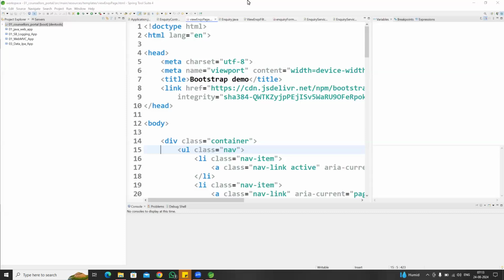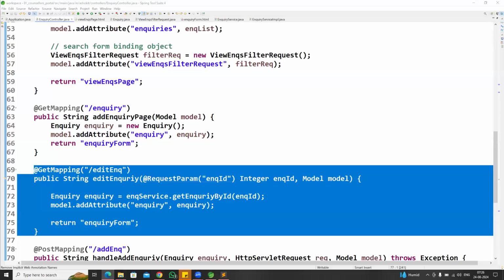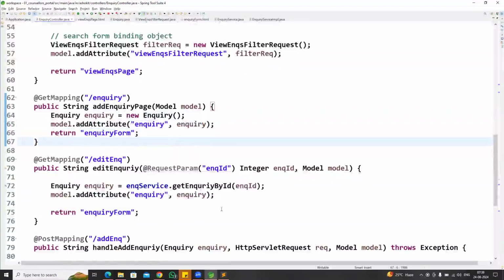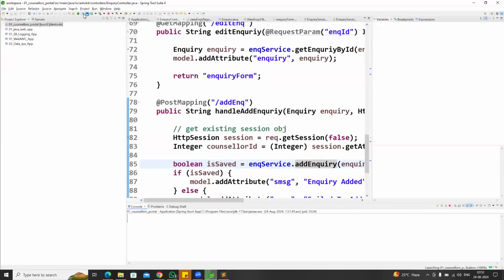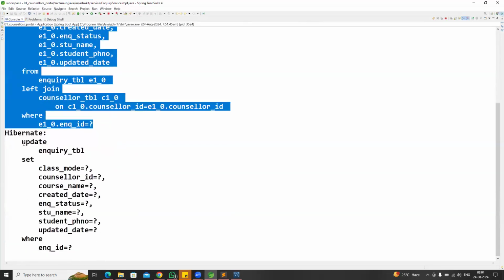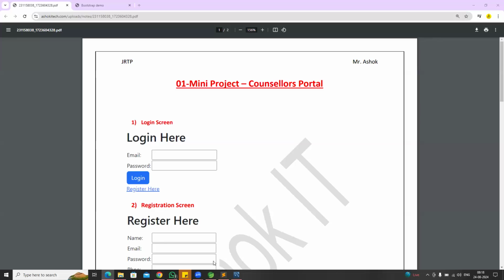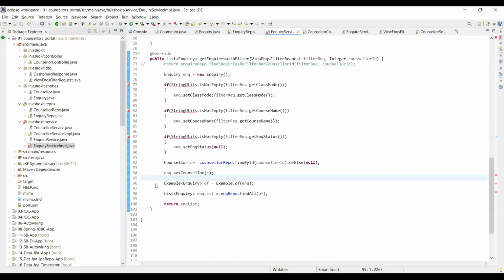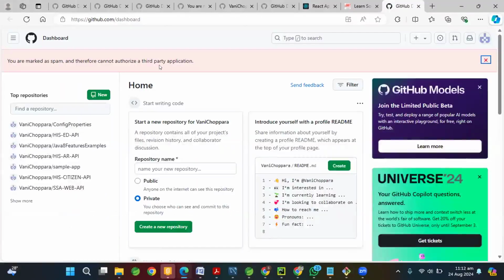Java Projects Session 52 Java Realtime Tools Session 19